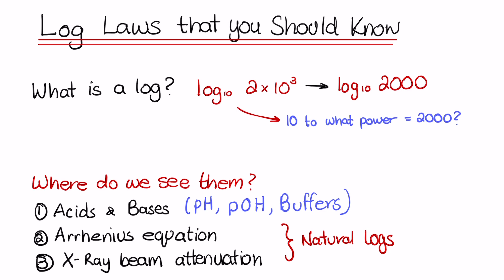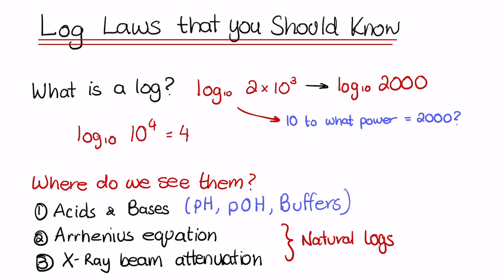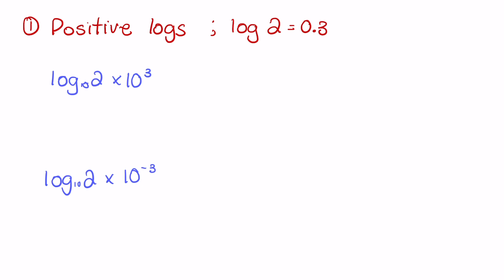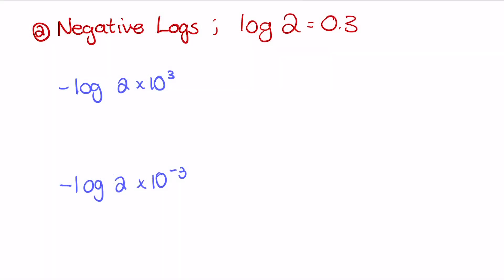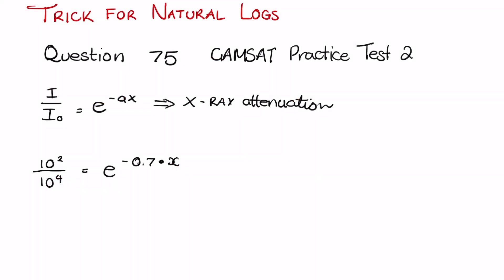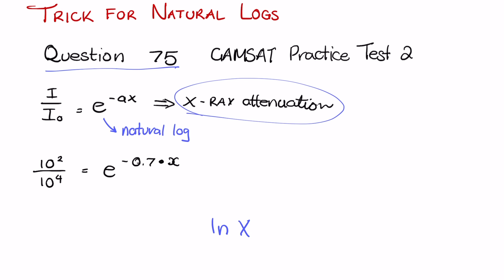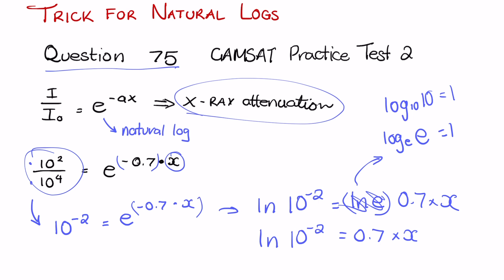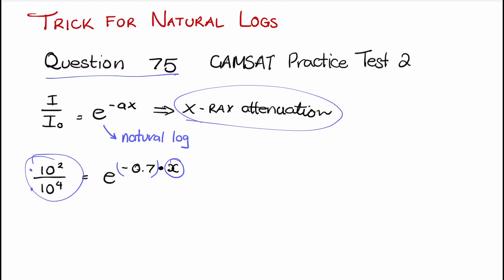How to solve mathematical logarithms + TRICK to solving natural logs in the GAMSAT: GAMSAT SCIENCE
Hi everyone,
Given that logs are so frequent in the GAMSAT exam (pH, buffers etc) I thought I’d make a video on how to easily love these equations as well as an easy TRICK to solving natural logs.

My name is Kieran, I'm an Exercise Science (Honours) graduate who, recently withdrew from a PhD in Cardiovascular Physiology to start a medical degree at the University of Queensland in 2021.

I've sat the GAMSAT three times now, starting below average scoring a 53 (51/58/52), though I was able to increase my score to 72 (63/65/81). I make YouTube videos with the aim of helping GAMSAT applicants improve their Science Section (S3) to be able to get into Medicine, though many of these videos will also be useful for High School and University Students.